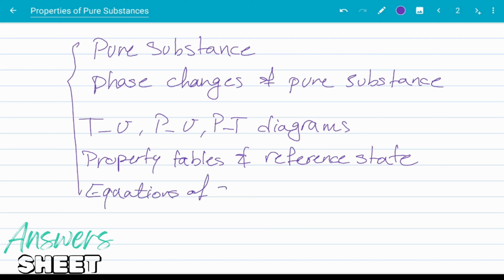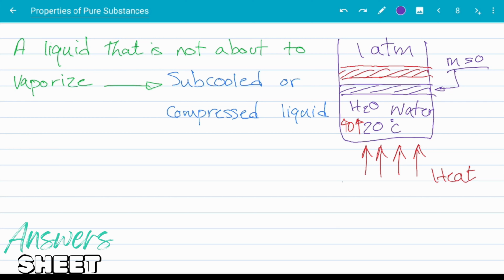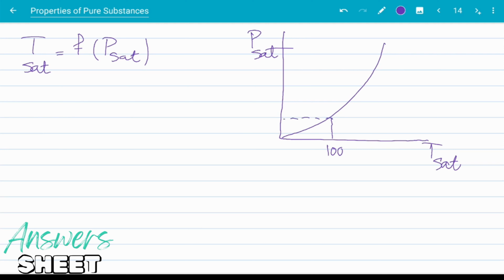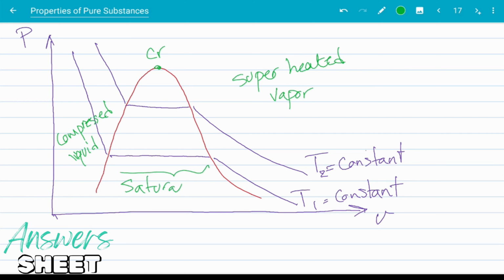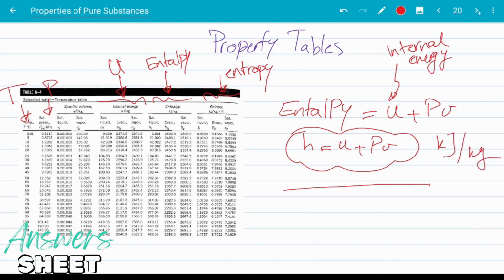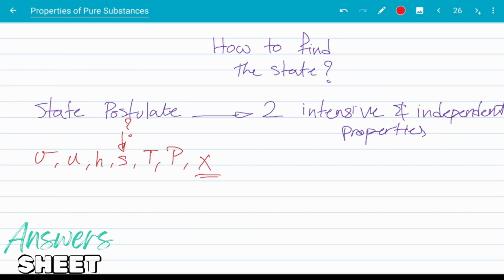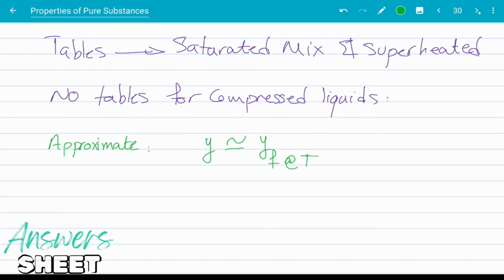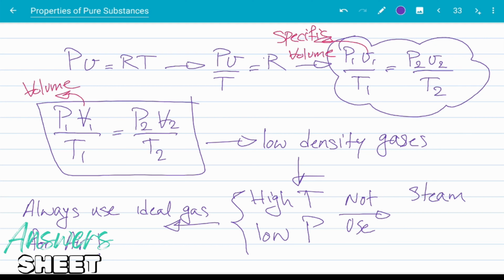Thermodynamics | Properties of Pure Substances | Answer Sheet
UnderstandingComputingTechnology and Systems
StudyofMentalHealthandWell-being
Geographicinformationsystems(GIS)
NCLEX-PN
NCLEX-RN